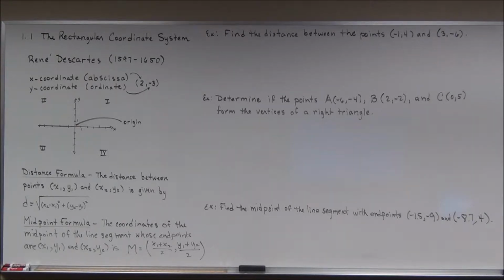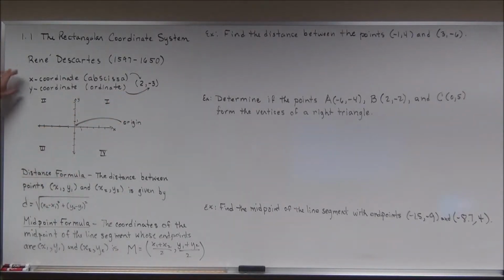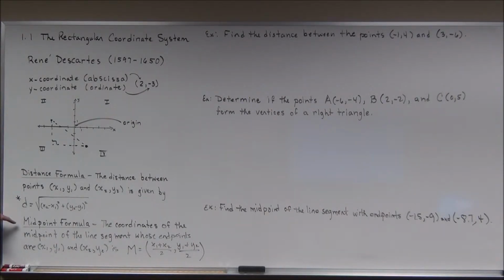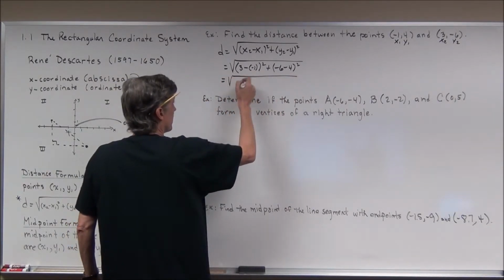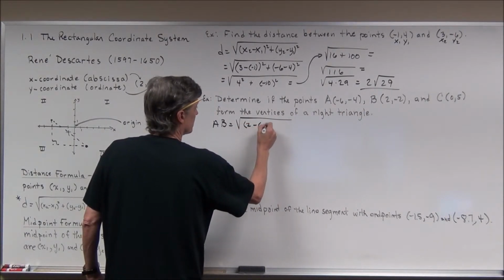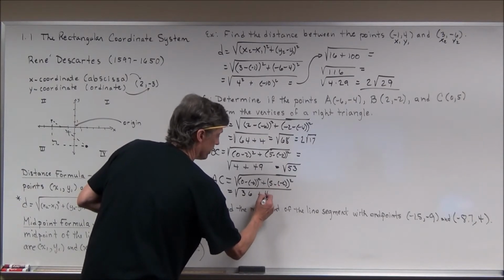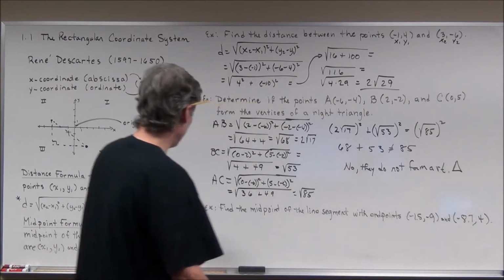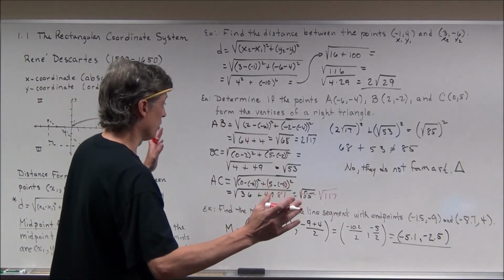1 1 The Rectangular Coordinate System 1 2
Precalculus dual credit course:  Odyssey and CSN
A review of the Cartesian Plane, distance formula, and midpoint formula.